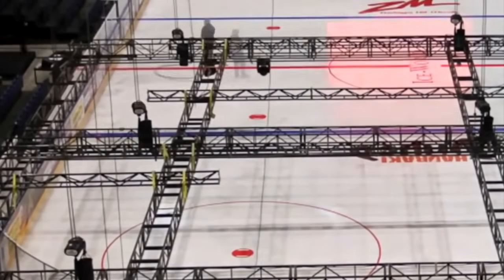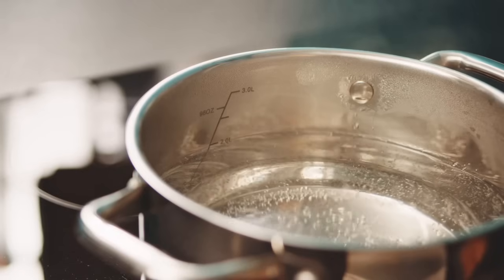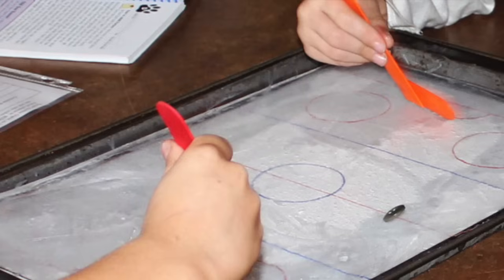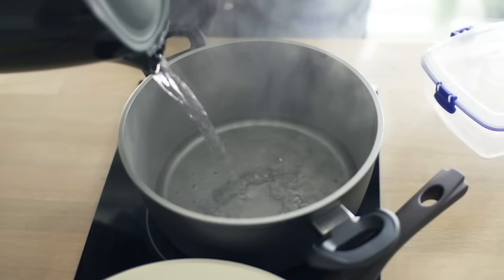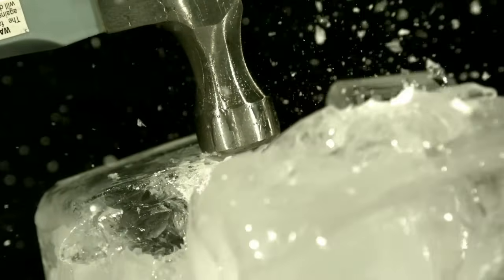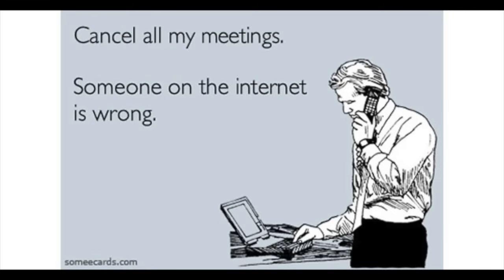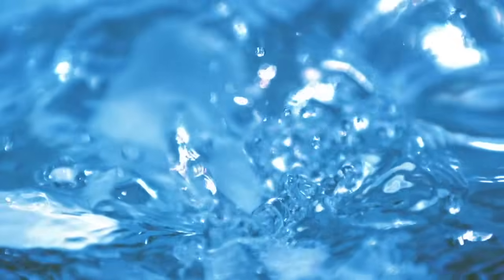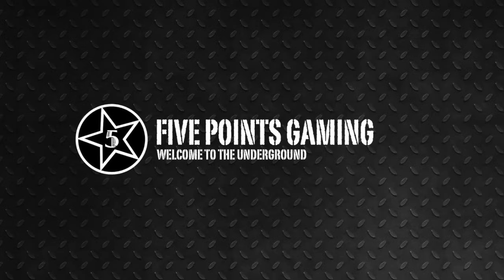Does Hot Water Freeze Faster? Ask the NHL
Yes, you read that correctly. Ince rinks use HOT water vs. cold when they make the ice. WHY AND HOW IS THIS POSSIBLE?

Can we get 10000000 likes? Only if there are 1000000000 smart smart people out there who like science.